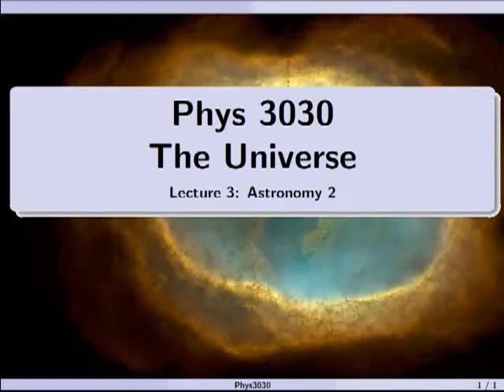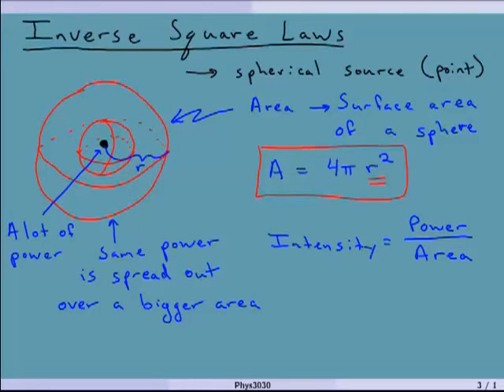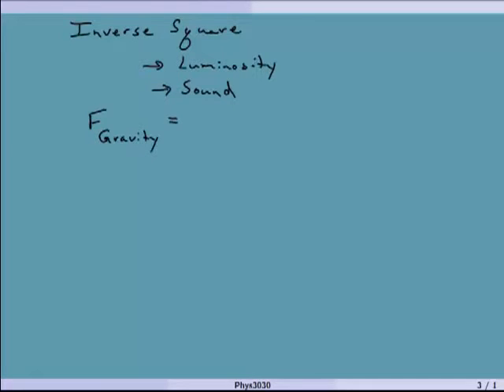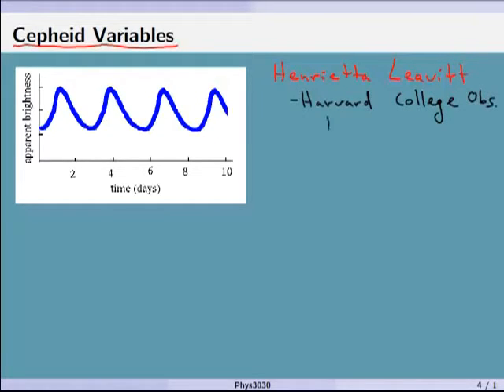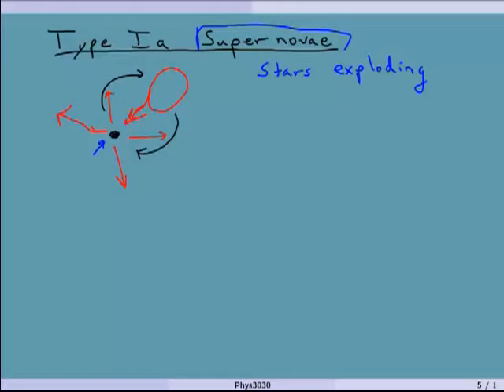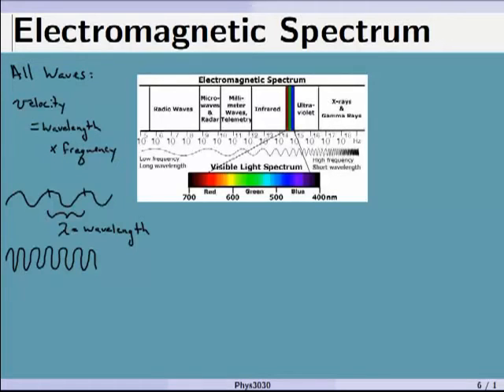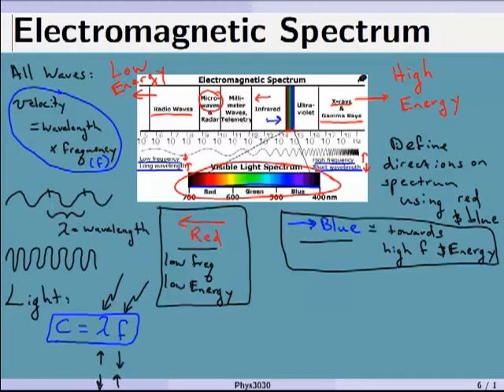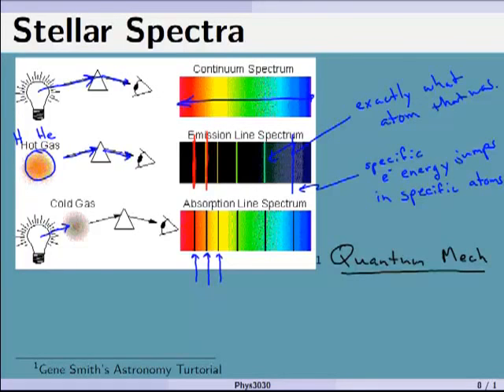Cosmology - Lecture 3 Astronomy 2